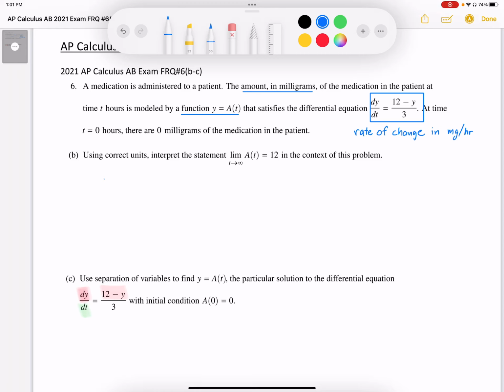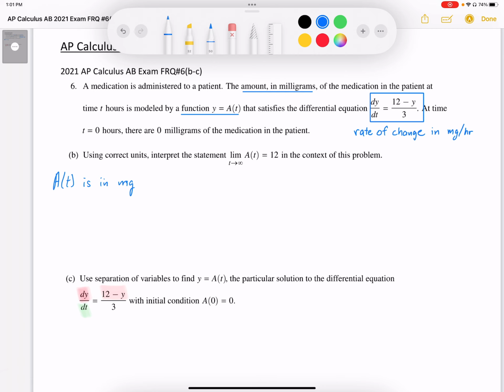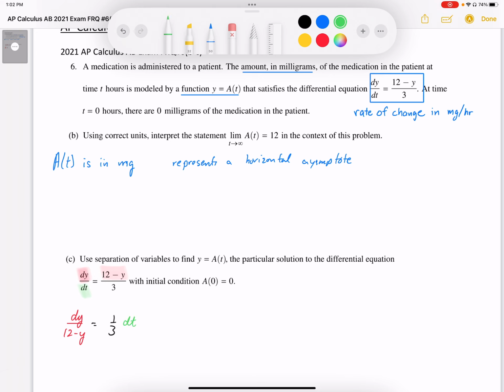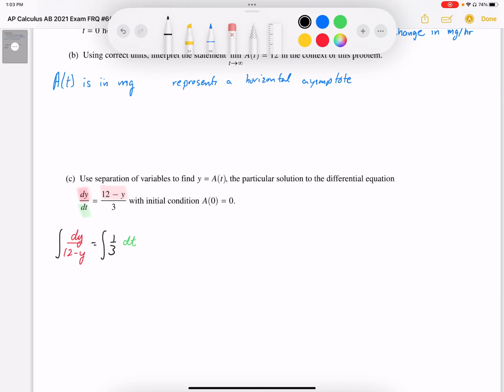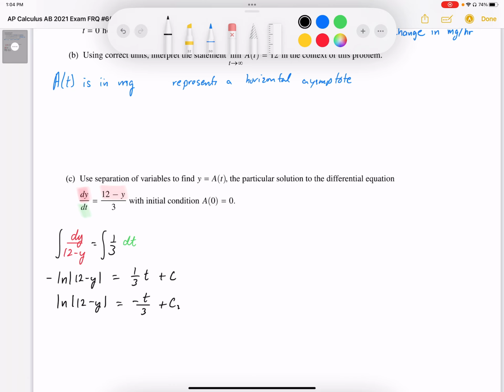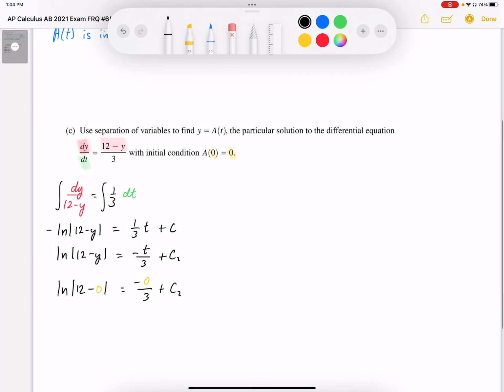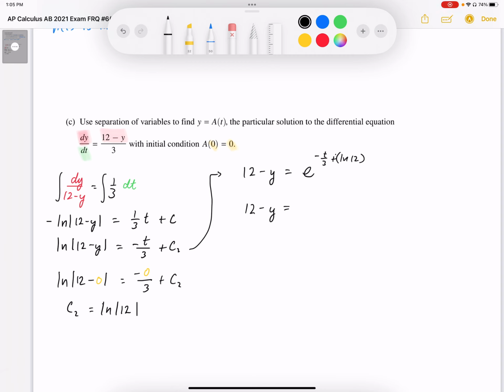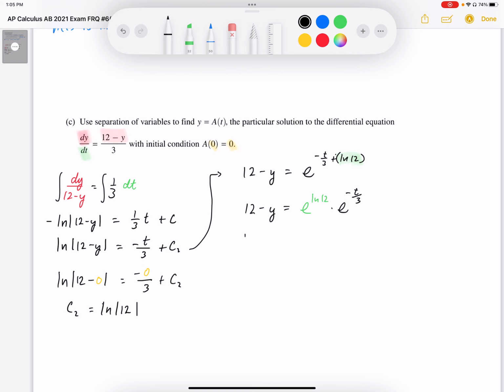2021 AP Calculus AB Exam Full Solution FRQ #6(b,c)